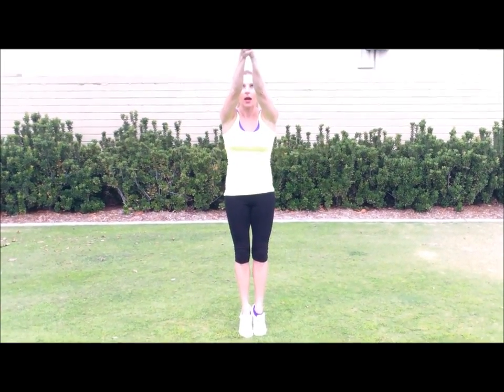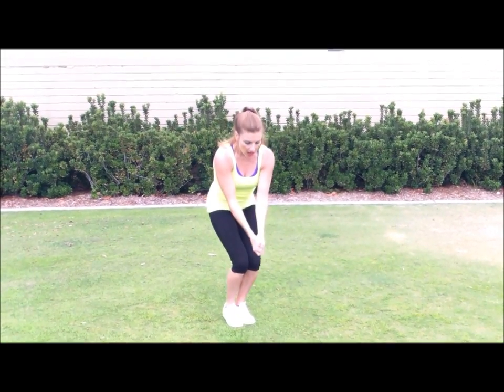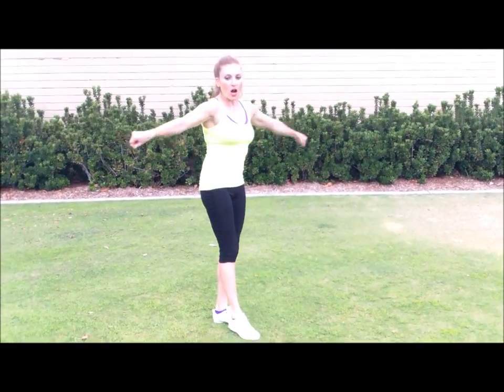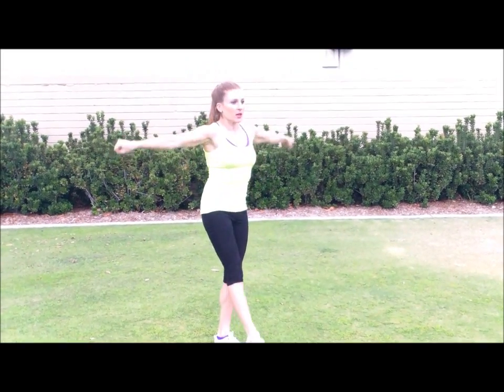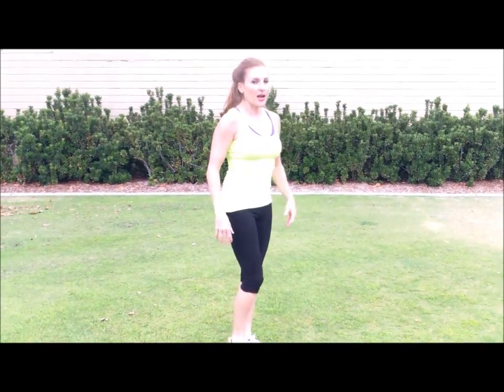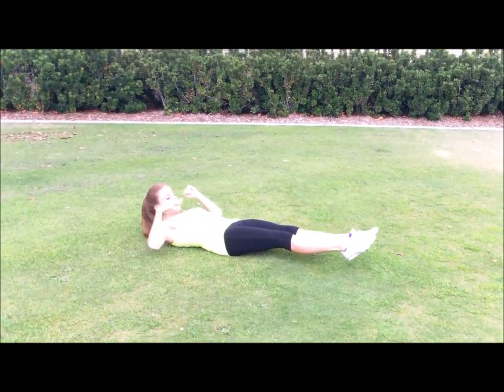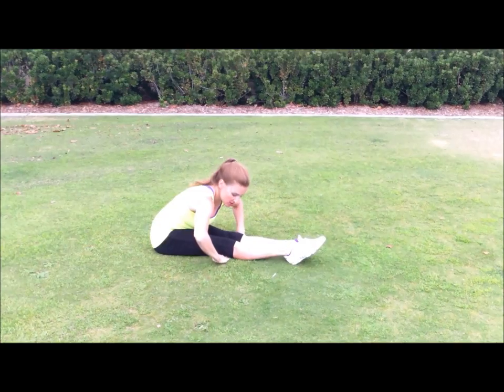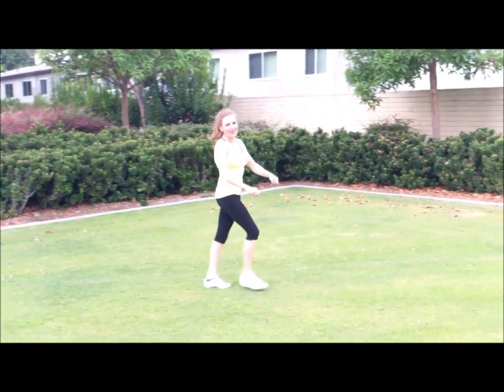Cheerleading: How To Do A Pike Jump With Coach Meggin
Have fun learning that pike jump with these tips and drills from a former collegiate cheerleader, gymnastics coach, and stuntwoman! FACEBOOK FANPAGE Toe Touch Video Back Handspring Video Train At Your Own RIsk! I will not be responsible for any injuries.